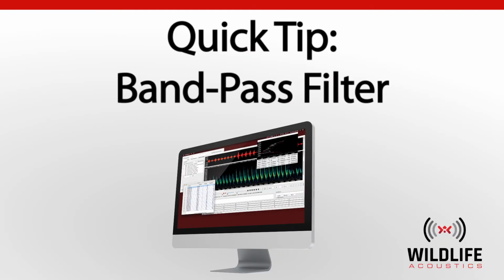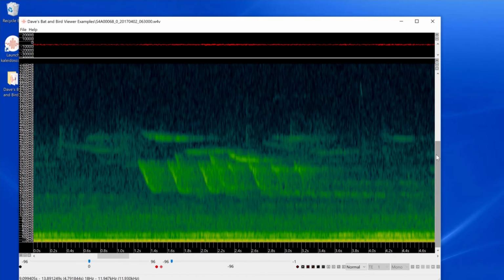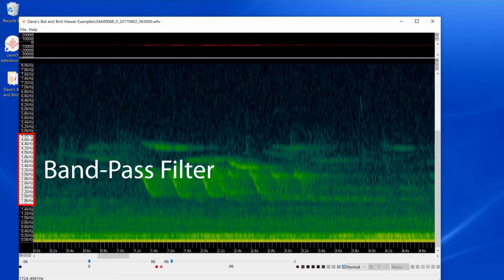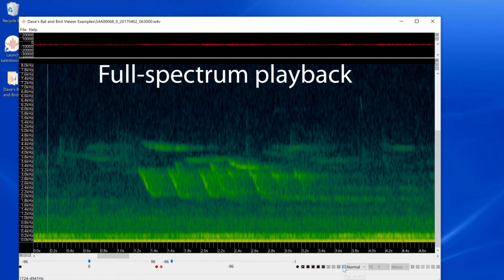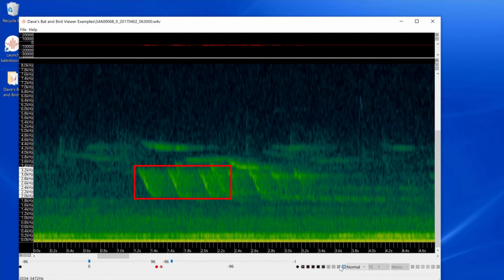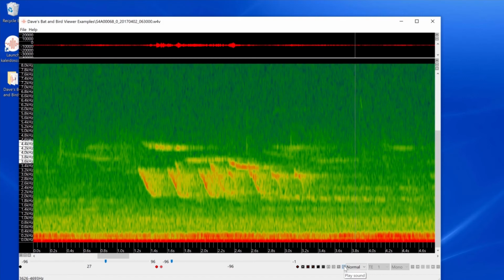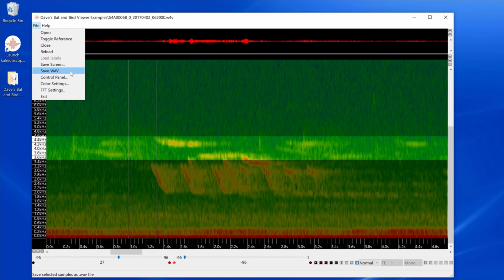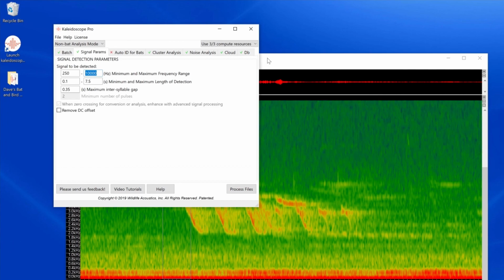Kaleidoscope Pro Quick Tip: Band Pass Filter | Identify and Analyze Animal Sounds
Kaleidoscope Pro allows you to quickly sort, label, and identify bird songs, frog calls, and bat identifications from weeks, months, or even years of recordings. In this video, we’ll explain what is a Band-Pass Filter, and how you can use it in Kaleidoscope Pro to isolate specific sounds.